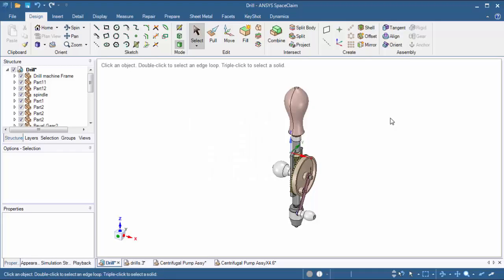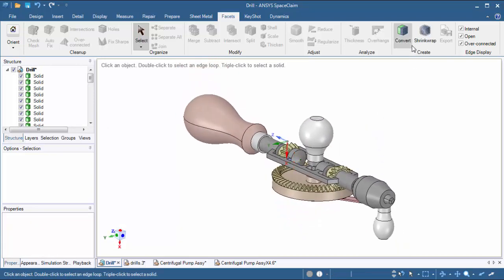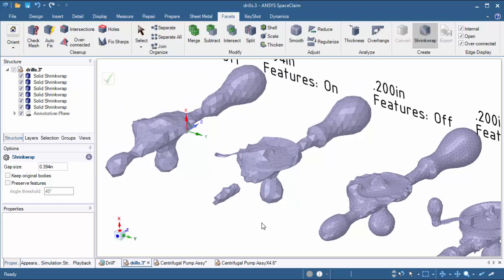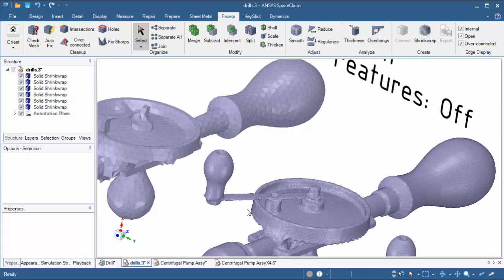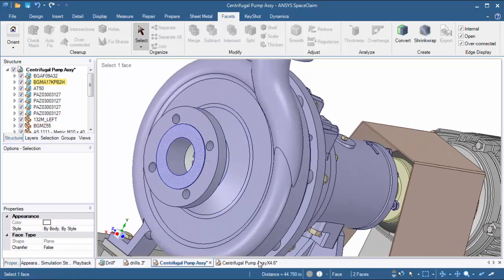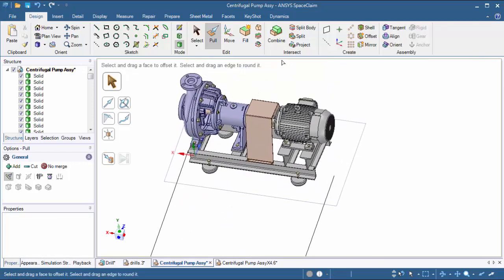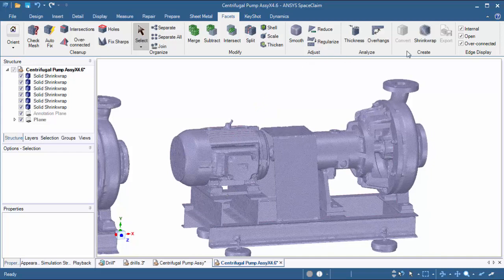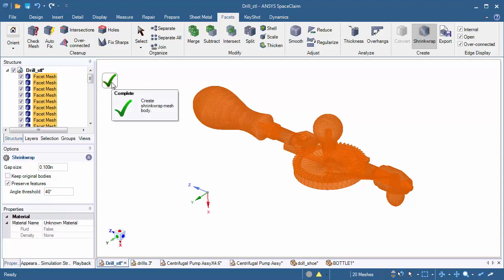12 Faceted Shrinkwrap